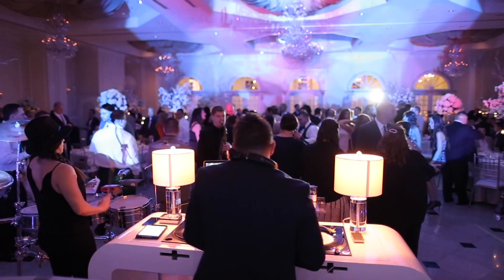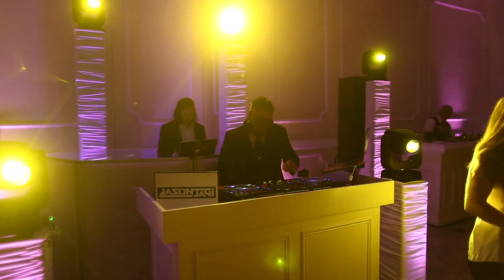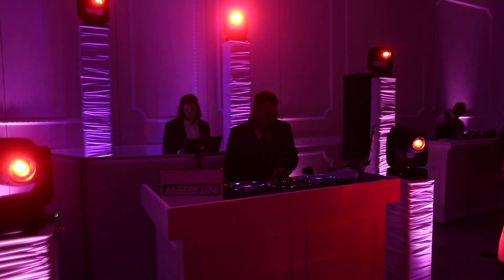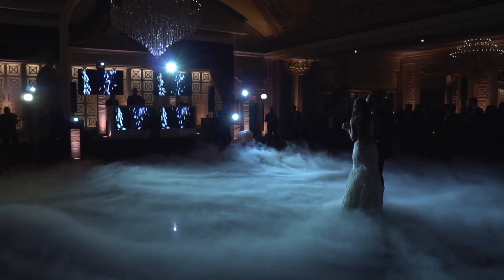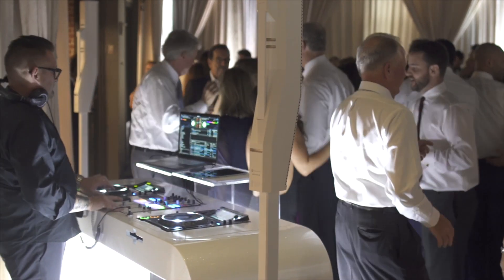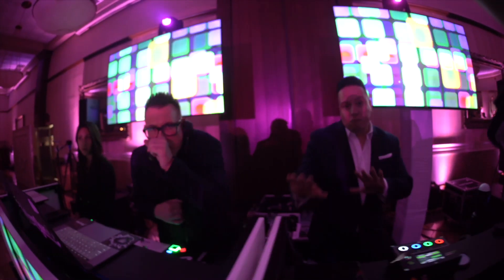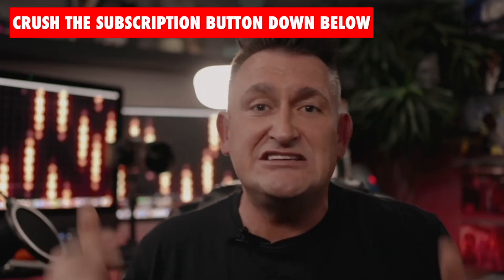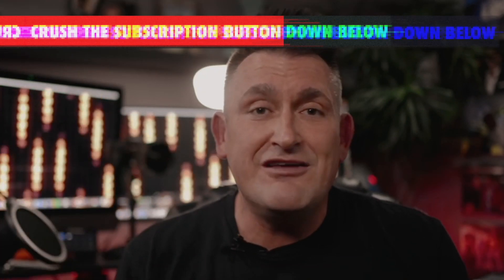DJ Furniture 101: Watch this before you invest in a new DJ booth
Dj Furniture 101: Watch this before you invest in a new DJ booth...  Jumping into the DJ furniture booth game is a decision more and more DJs are jumping into each and every year.  It's a good thing as long as you think it through, and your DJ service and events can benefit from these very cool new tools that are powerful for some people who use them properly.  So before you invest in a DJ furniture style booth, you need to make sure you can actually use the new DJ booth in a way to add value, be more efficient and to set yourself apart from other DJ services in your area.  Booths are awesome but they can a headache if you do not think them out properly.

In this video, I share my thoughts on how I started and why I started playing in the DJ booth game, and how they can benefit you and your business.  In addition, in this video, Jason Jani shares some of the things he looks at and before buying a new DJ booth.  These thoughts and ideas are the basis or foundation learned from real-deal experience using well over a dozen booths, as well as developing and building my own custom DJ booth setups.

If you have any questions, I would love to hear from you so please add a comment and let me know how I can help you.

Chapter breakout:

0:00 - intro
2:00 - Why get into DJ booth Furniture / Inspiration
5:15 - Things to think about before you buy a DJ booth